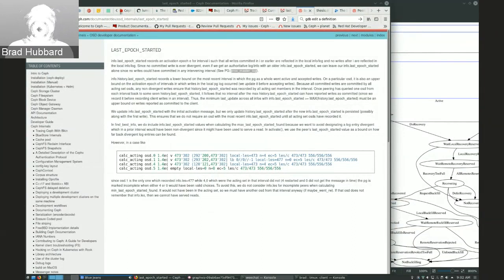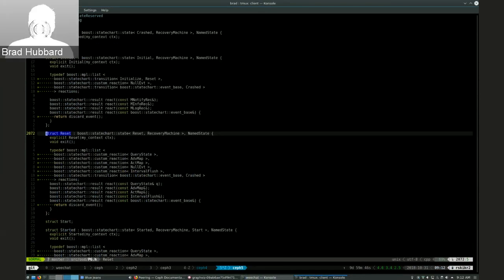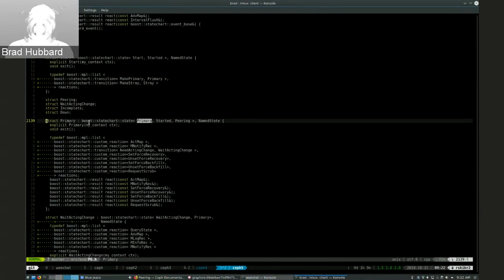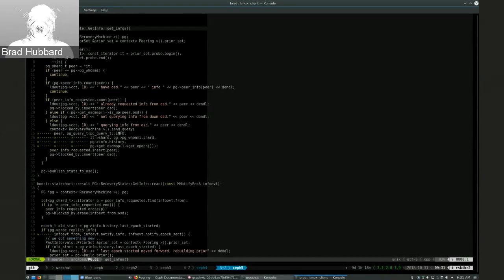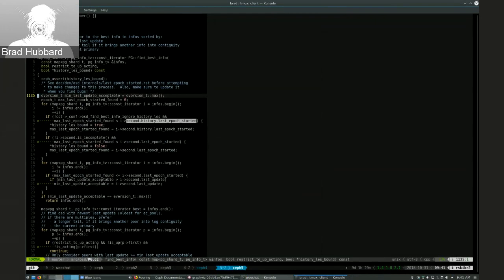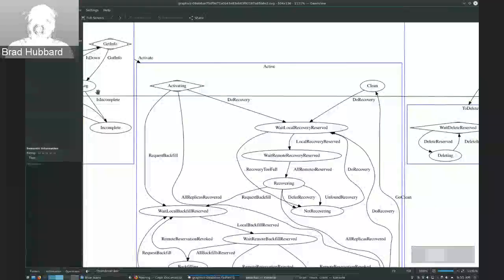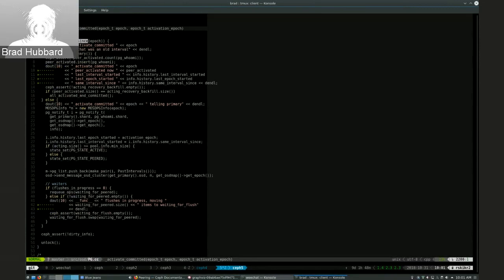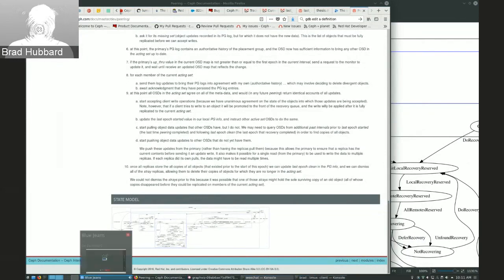2018-10-23 :: Ceph Code walk-through: Consistency with OSD Peering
Presented by Brad Hubbard

Every month the Ceph Developer Community meets to discuss one aspect of Ceph code, to spread knowledge of how it works and why it works that way.

This monthly meeting will occur on the last Tuesday of every month via our BlueJeans teleconferencing system. Each month we alternate meeting times to ensure that all time zones have the opportunity to participate.